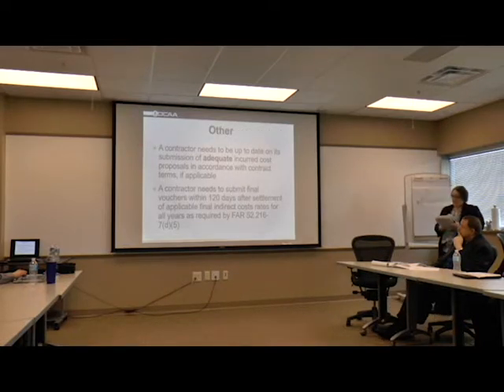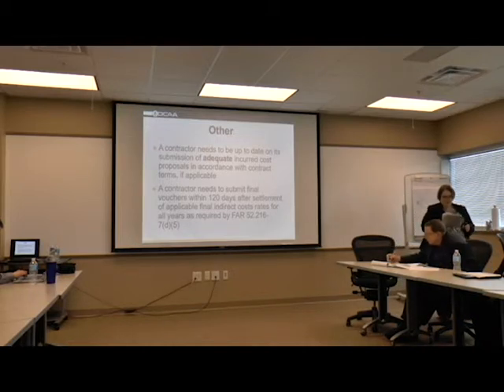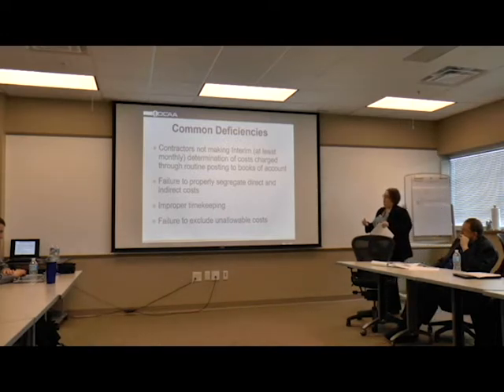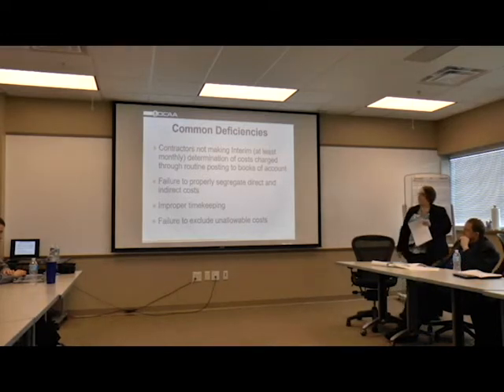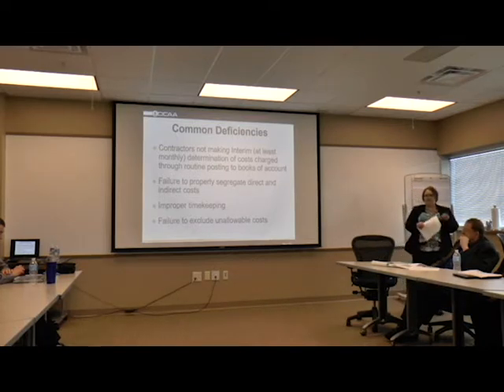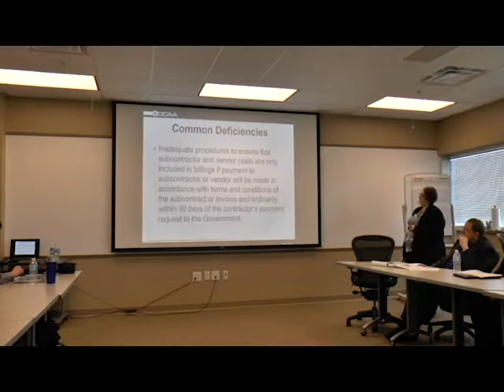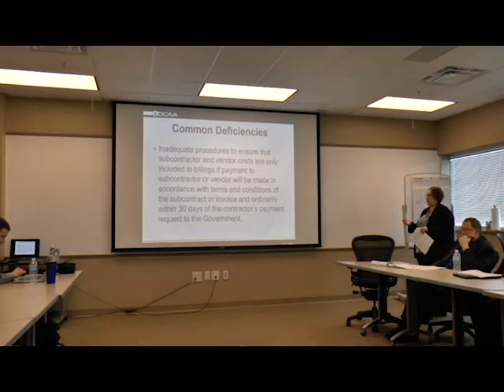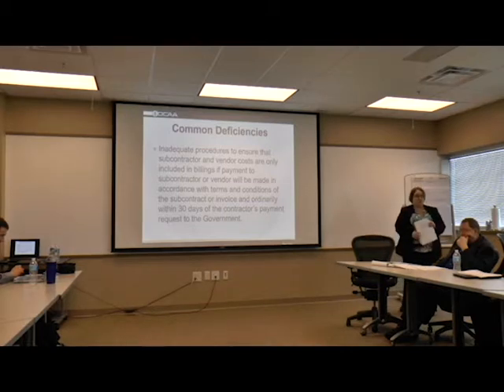DCAA Part 3 of 3- Accounting System Requirements Presented by: Jody Knapke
This presentation will provide an overview of the Defense Contract Audit Agency including the responsibilities and duties. The types of DCAA audits can that can be performed throughout the various phases of a contract will be discussed. Finally, participants will learn about the DCAA Internet resources and presentations that are available.

This presentation will provide an overview of the pre-award accounting system design review process. Participants will learn what occurs prior to the award of a cost-type contract, what is contained in the SF 1408, and what the applicable DFARS regulations say with regard to what comprises an acceptable accounting system. Total contract costs, including direct costs and indirect costs will be discussed. Examples of typically seen indirect rates will be provided as well as a discussion of selecting a proper allocation base will also be provided.

Participants will learn about the FAR Part 31 clauses that cover allowability, allocability, and reasonableness as well as concepts such as Contract Terms, Accounting for Contract Costs, Labor System, Timekeeping, Unallowable Costs, Cost by Contract Line Item, Billings, Cost Accounting Information, and Management Reviews/Internal Audits along with the applicable DFARS clauses. Finally, some common deficiencies will be discussed.